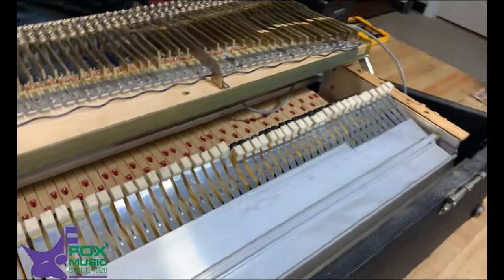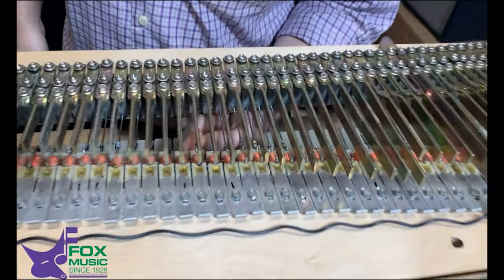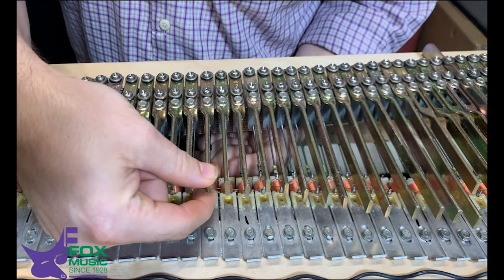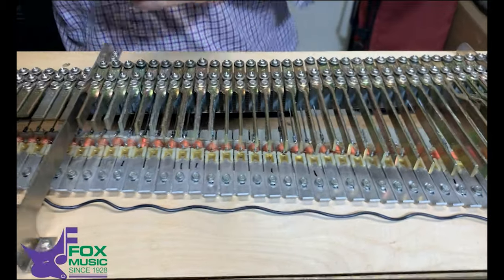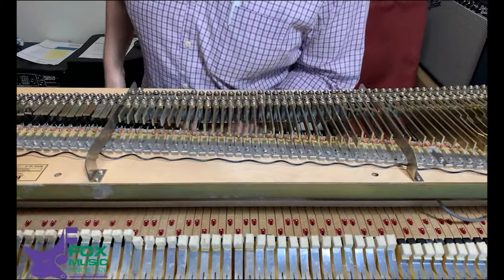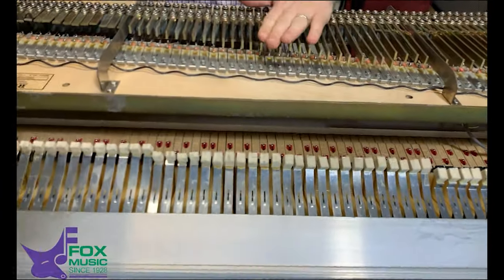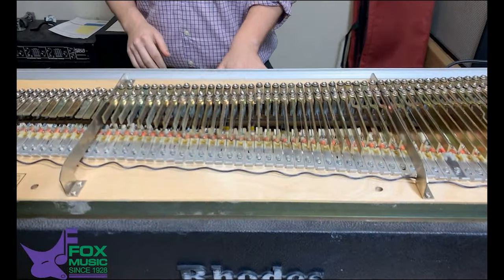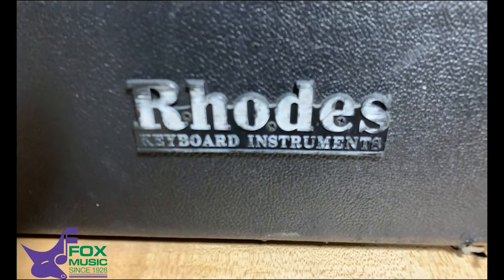The Rhodes: An inside look at an iconic instrument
The sound and the feel of the Rhodes electric piano is second to none. Come with us as we take an in-depth dive into what makes this instrument so unique from our onsite service center.